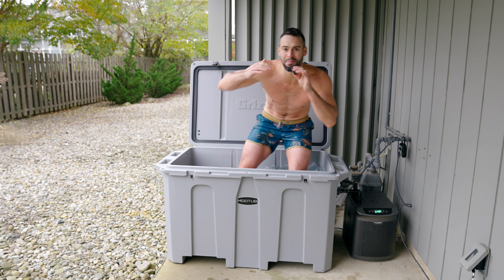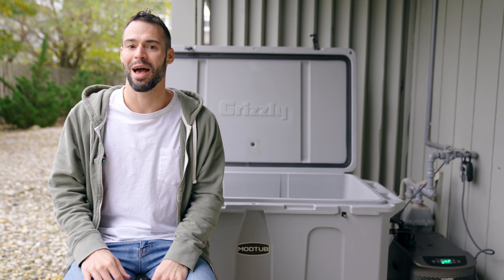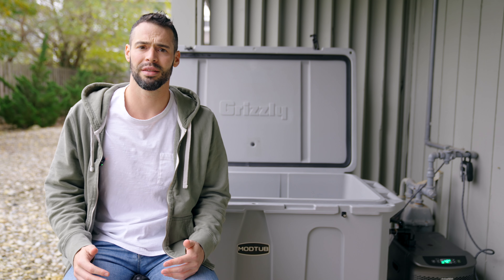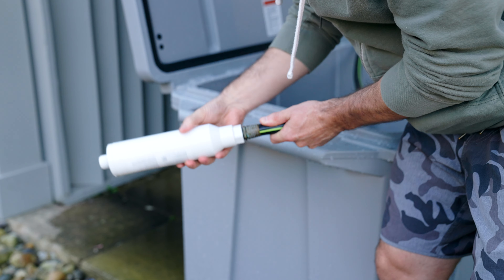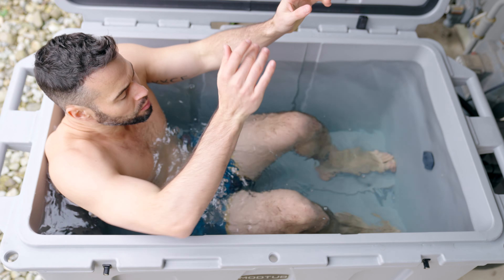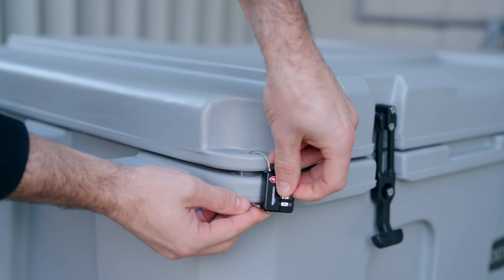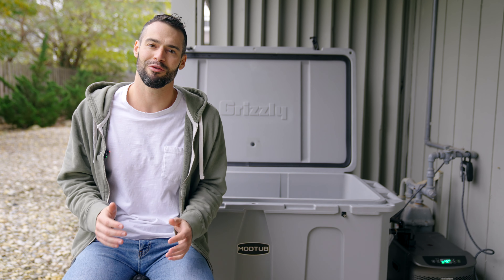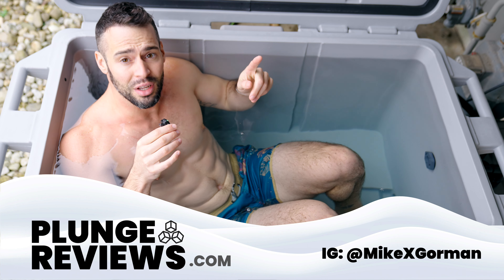Mod Plunge Review // Best Ice Bath for SUMMER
$60 Off with Code: PlungeReviews

0:00 Intro
1:58 The Setup
3:24 How it Works
4:17 What I Like
5:58 What I Don't Like
7:33 Overall

Intro/Outro Song: Saviors by @mangordan

FULL DISCLOSURE:
Mike Gorman is a participant in the Amazon Associates Program, an affiliate advertising program designed to provide a means for sites to earn advertising fees by advertising and linking to Amazon.